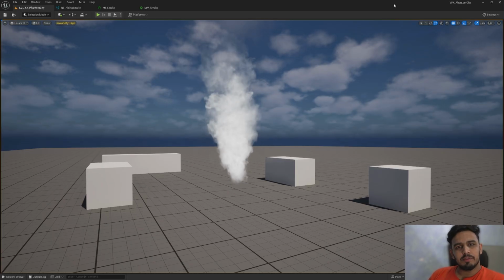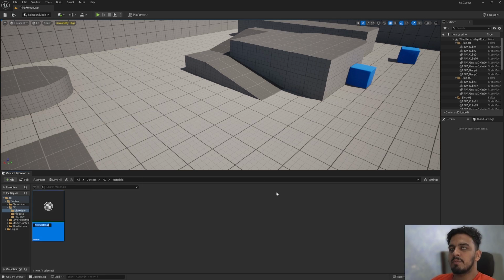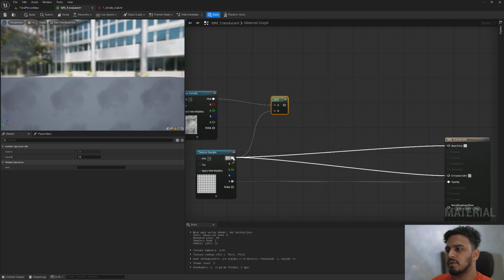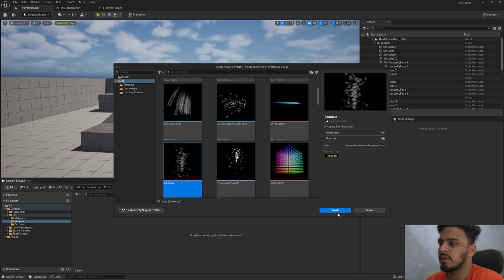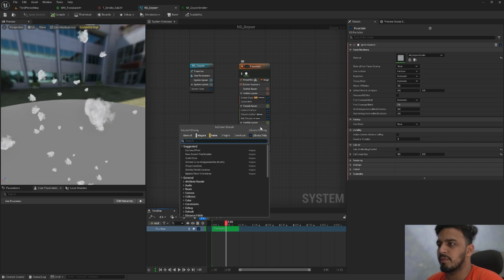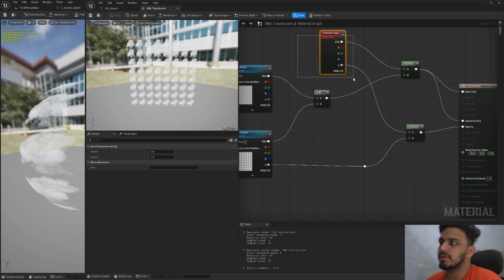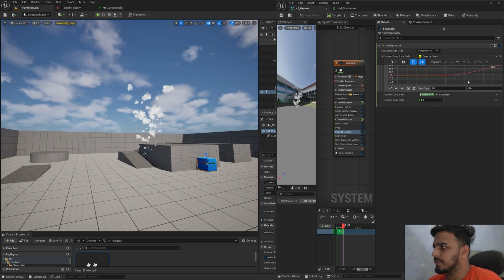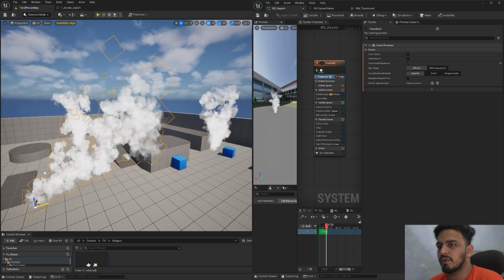How to make your First Effect in Unreal Engine Niagara| Realtime VFX | Unreal Engine 5.5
This tutorial is mainly for people who are making their first effect in Niagara and if they want to know how flipbooks works and how a simple effect like a Geyser can be created.

Let me know if you have any suggestions or ideas or if anything else you wanna know or want me to experiment with.
I am Open to new ideas and building a community around the people of same interests.

Socials where you can follow or see my work or support me if you like -